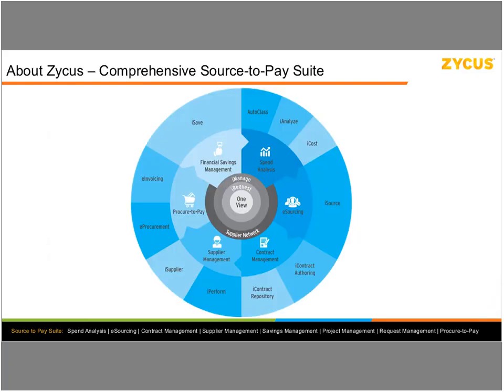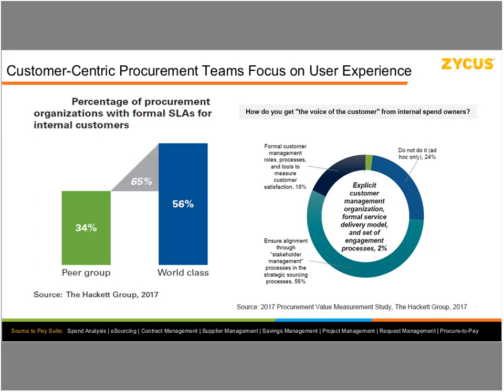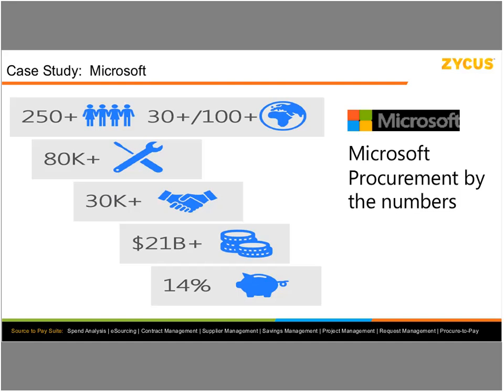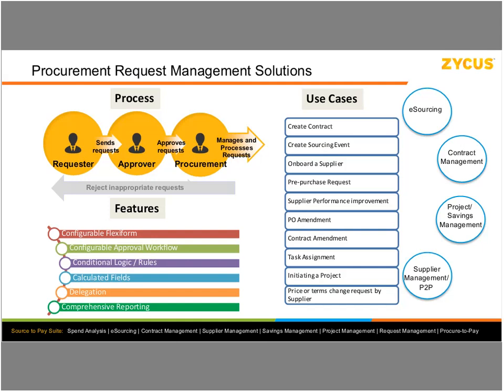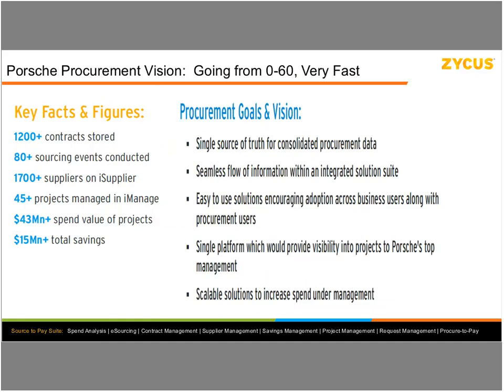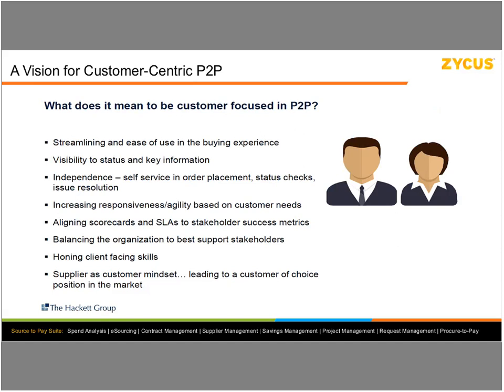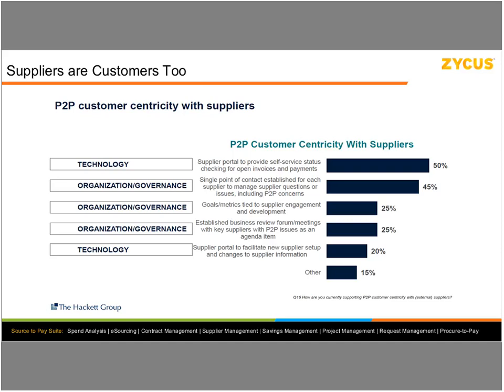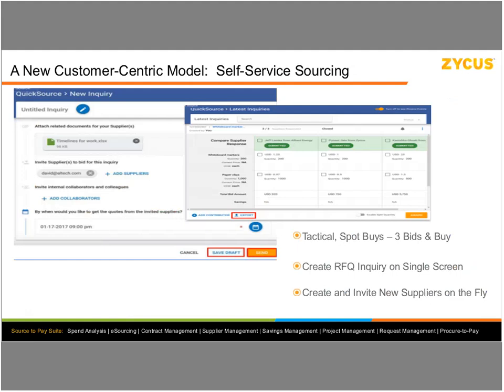On-Demand Webinar: Customer-Centric Procurement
This webinar examines the best practices and innovative technologies that leading procurement teams are using to put their customers first and in so doing, achieve world-class procurement performance.

Learning Objectives:

Case studies used to illustrate the potential benefits which can be realized by:

1. Enabling self-service customer access to request procurement involvement for any type of initiative ranging from requests for sourcing, requisitions, supplier on-boarding, contracts, or scorecards – to name just a few

2. Providing real-time status visibility to user requests and automated workflow to route requests for approvals as necessary

3. Communicating value-added by procurement in fulfilling user requests

4. Creating a user-friendly environment that encourages stakeholder collaboration with procurement instead of inviting non-compliance